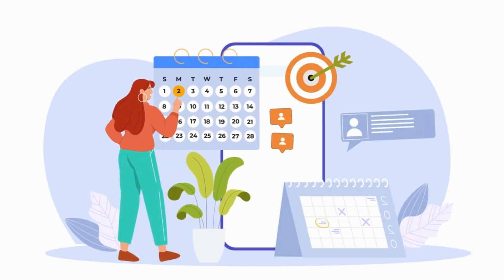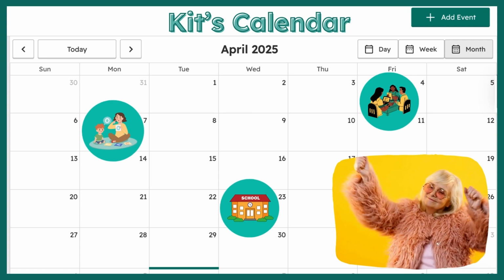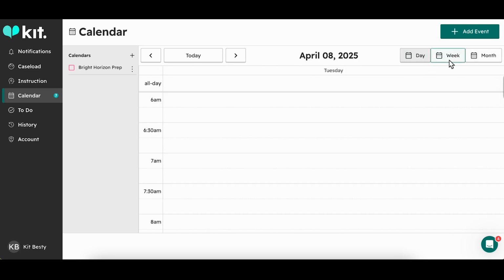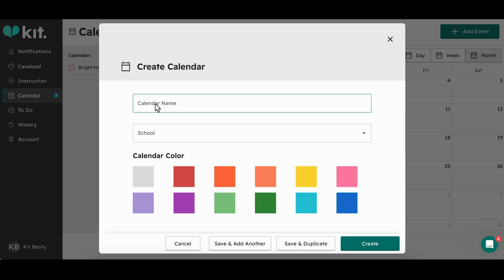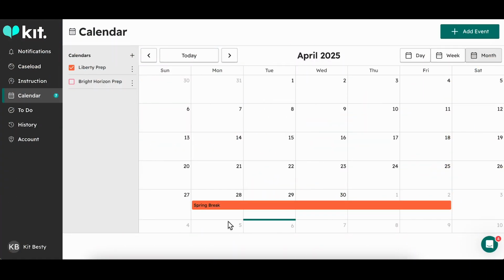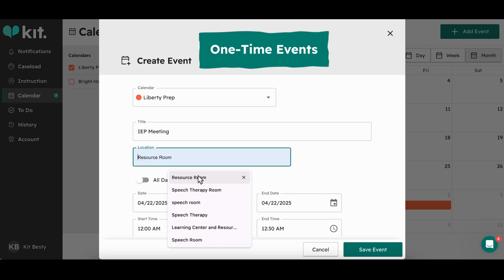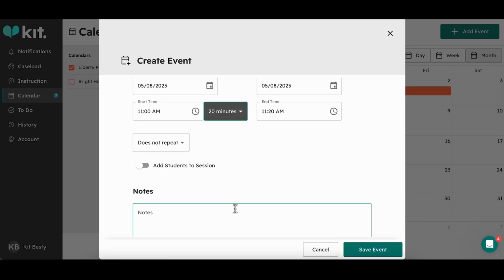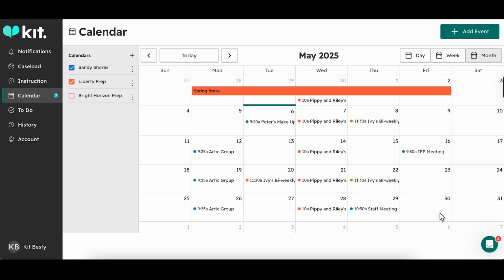Stay Organized and Stress-Free with Kit’s Calendar Tools!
Overwhelmed by IEP meetings, therapy sessions, and school schedules? Kit’s Calendar feature is here to help! In this video, we’ll show you how to simplify your schedule with flexible views, color-coded calendars, and customizable events built for busy providers like you.

✅ Toggle between daily, weekly, and monthly views
🎨 Create multiple calendars for different schools and caseloads
🔁 Easily schedule recurring sessions, meetings, and more

Whether you’re planning by the hour or mapping out the month, Kit helps you stay organized, on-time, and stress-free. Watch now and make scheduling the easiest part of your week!